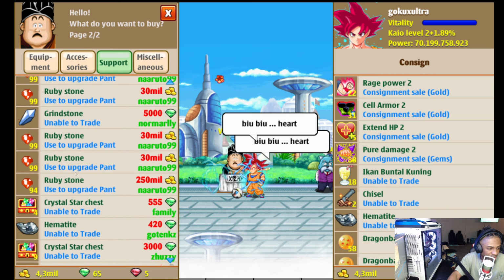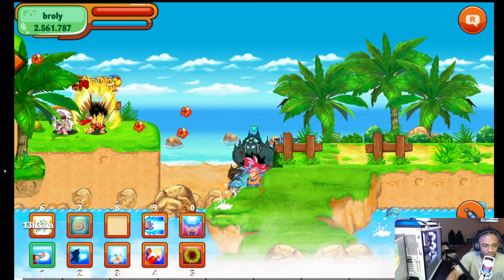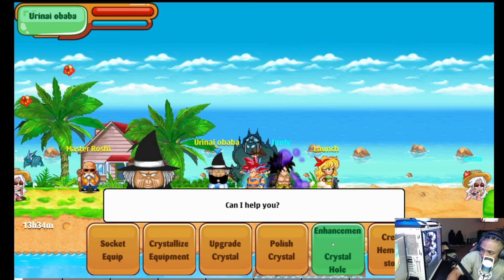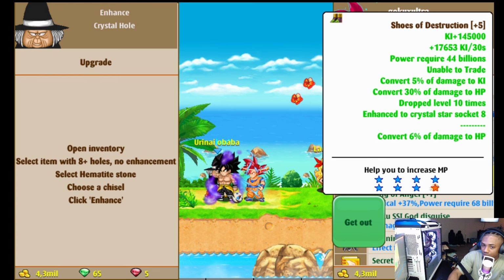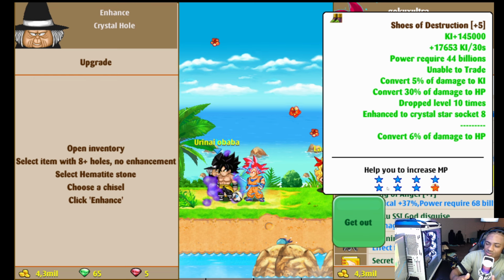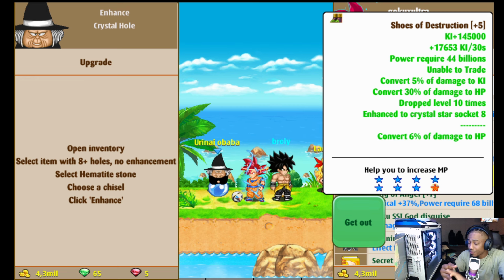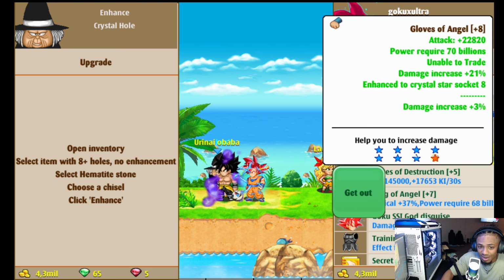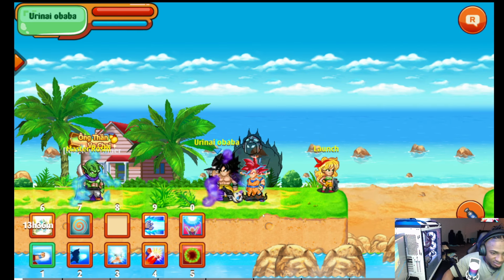Ngọc Rồng Online | HACK SV WORLD MOD!? VIP ACC HACK??